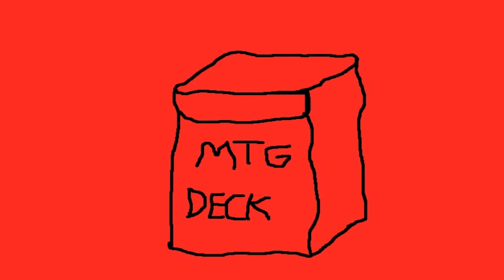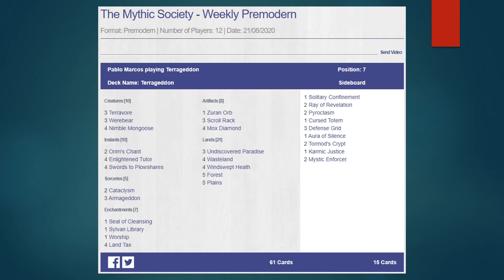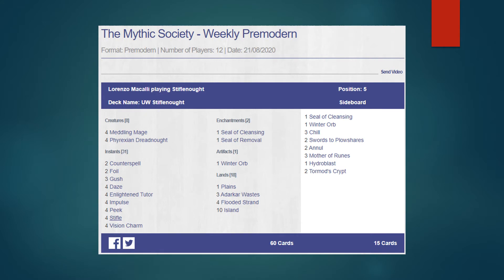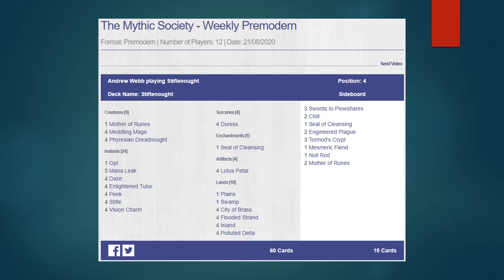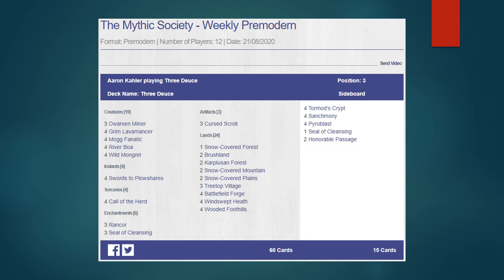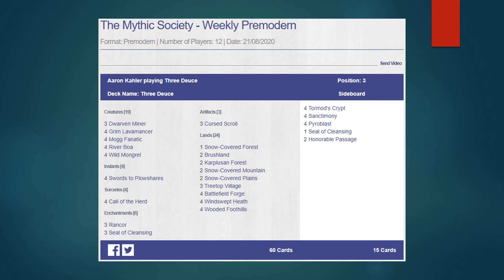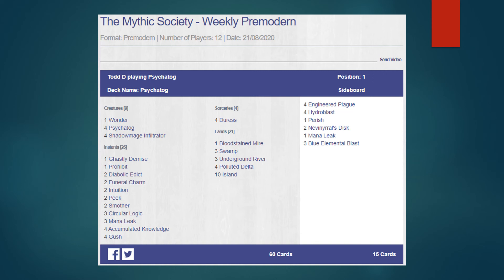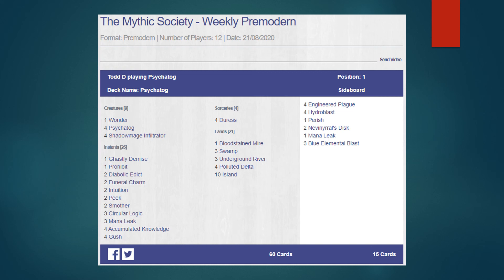Premodern Deck Digest 8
More decks! Some are the same but some are pretty interesting! We have a really sweet take on an old deck so let's take a look!